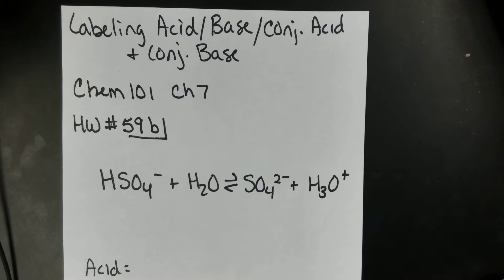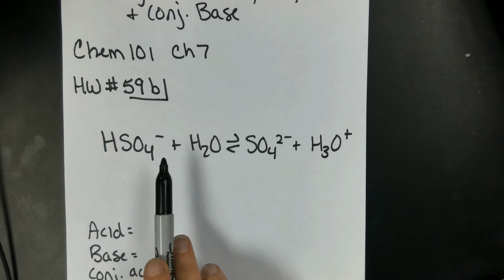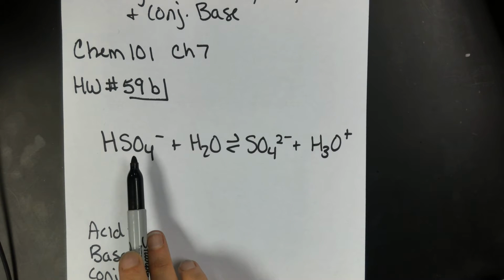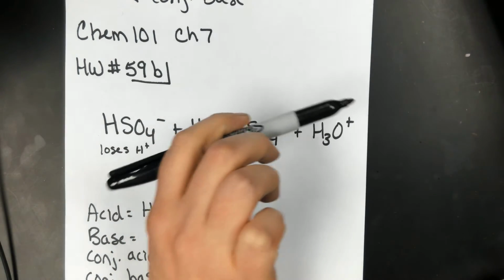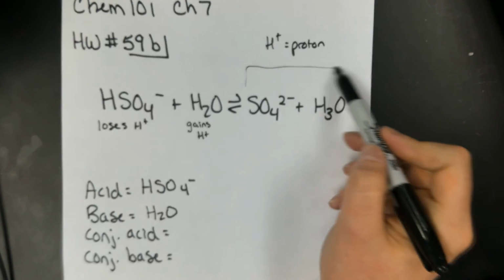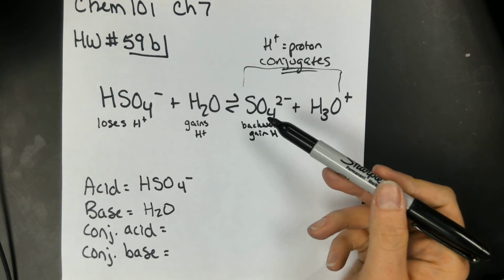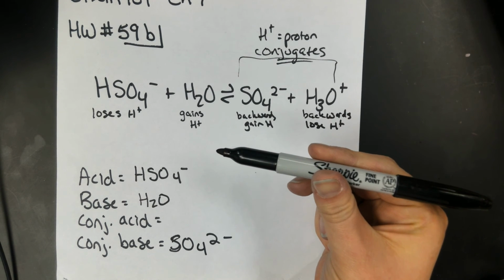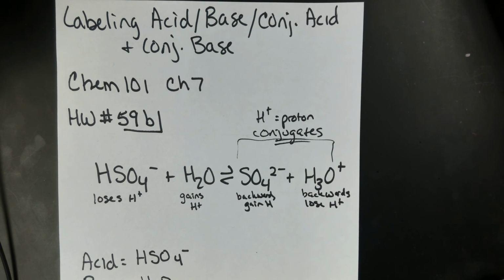CHEM101 - Chapter 7: Identifying Acids/Bases/Conjugate Acids/Conjugate Bases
Using an example from the homework, we talk about how to identify an acid and a base on the reactants side (the left side) and then how to identify the conjugate acids and conjugate bases on the products side (the right side) of an acid/base reaction.